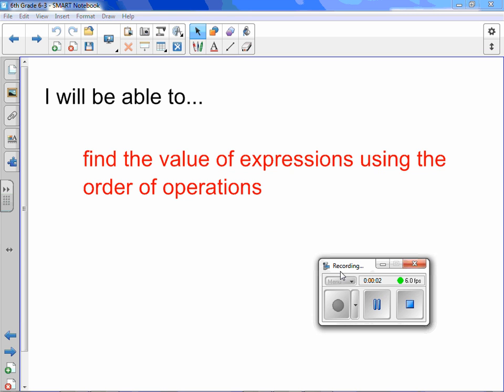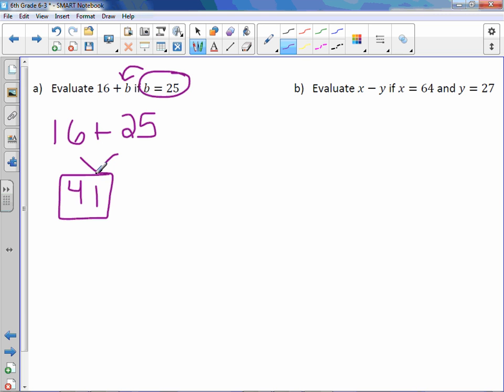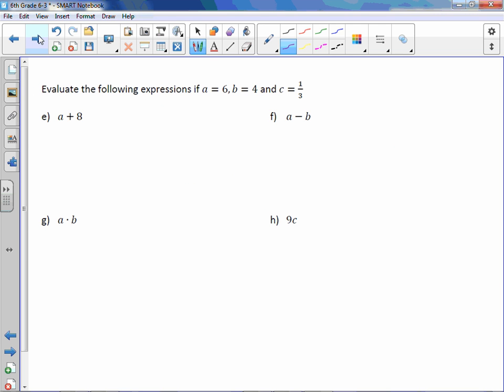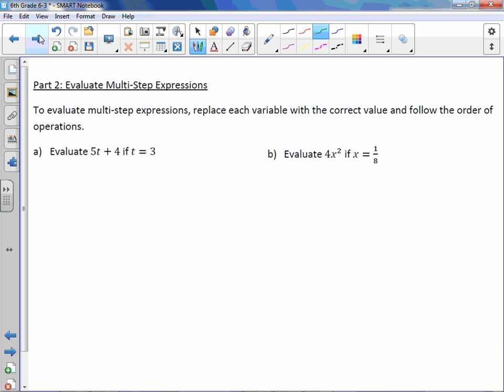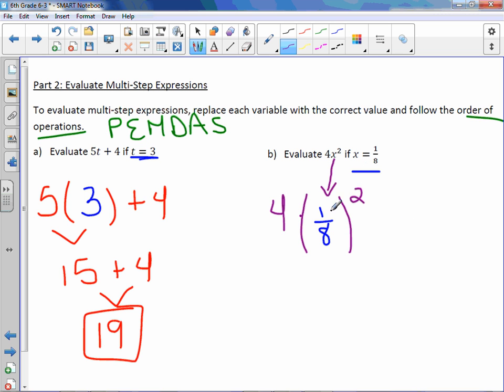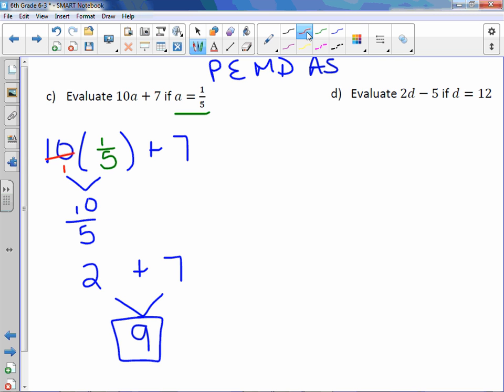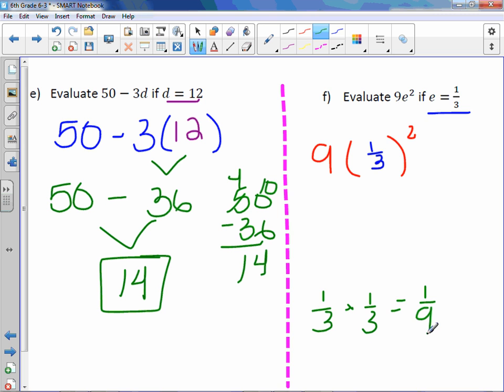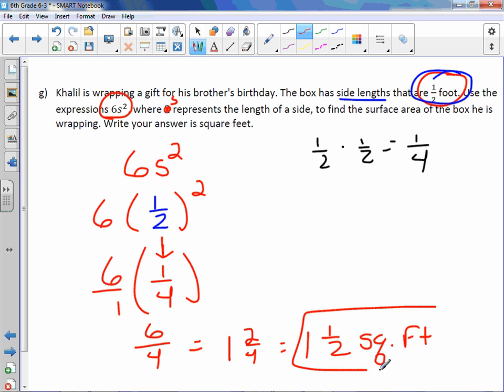6th Grade 6-3: Algebra: Variables and Expressions